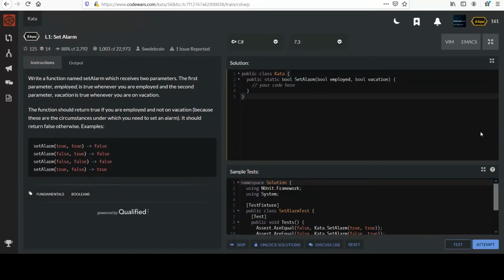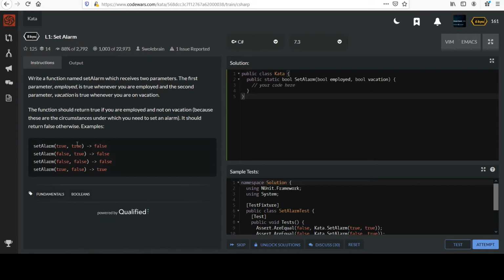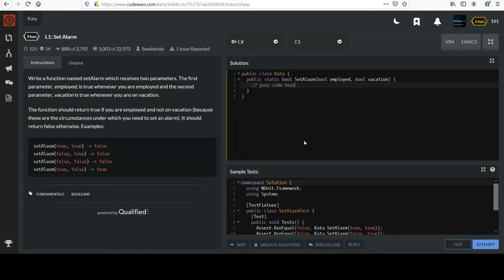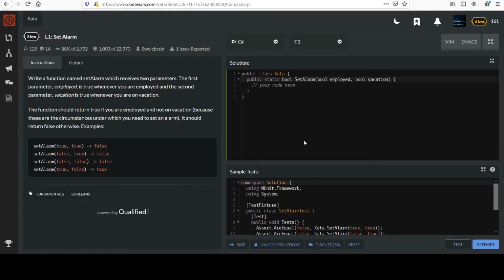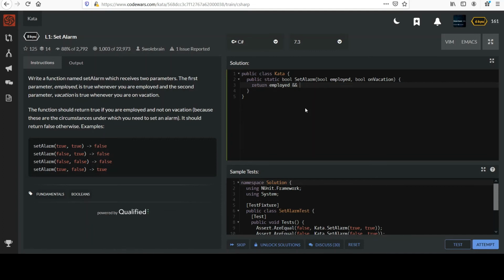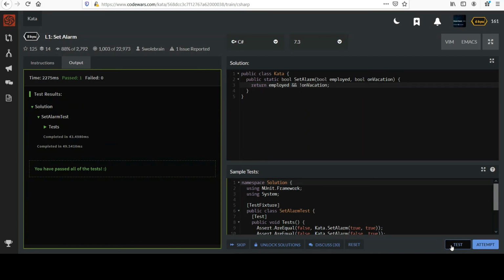Code Wars C# 8kyu: L1 Set Alarm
In this challenge viewers are given two boolean parameters denoting their employment status and whether or not they are on vacation. They must use this information to determine if an alarm clock should be set, with conditions provided.